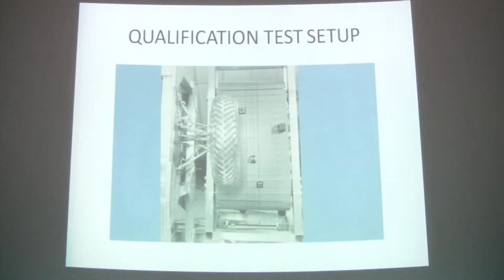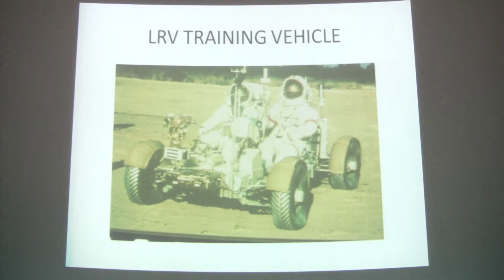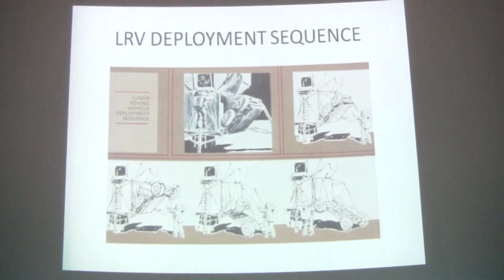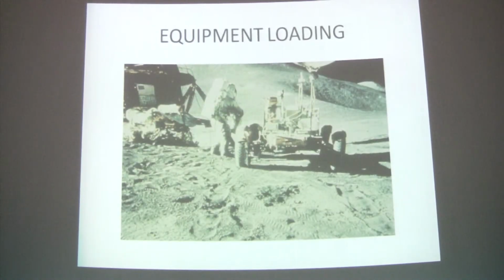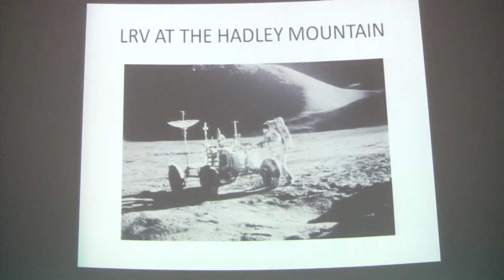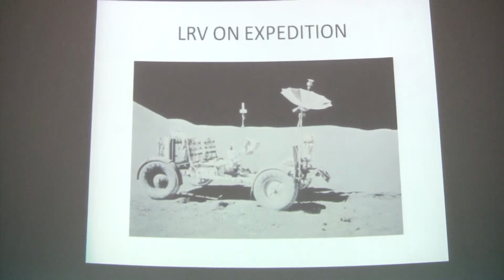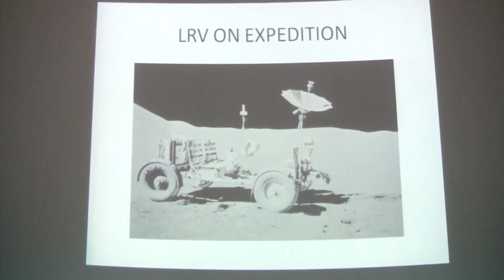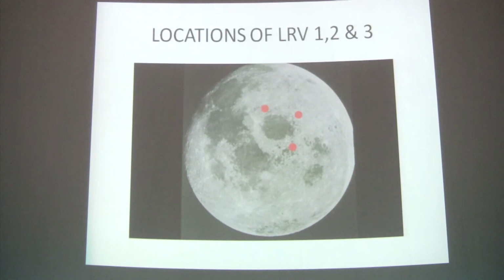The 2009 Bullitt Lecture Series Clip 5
Bullitt Lecture